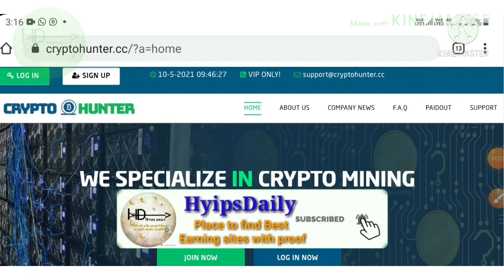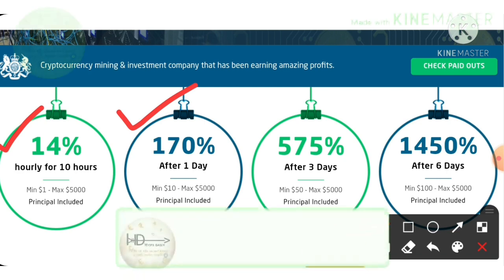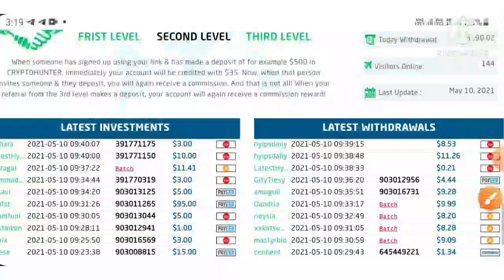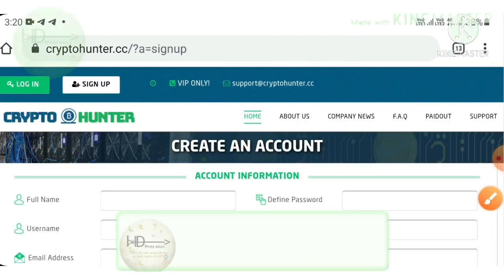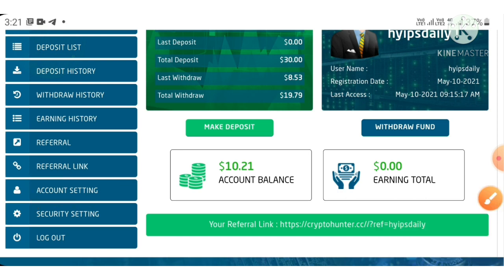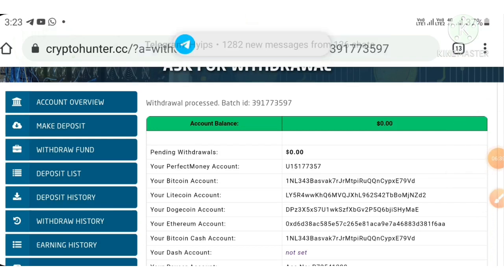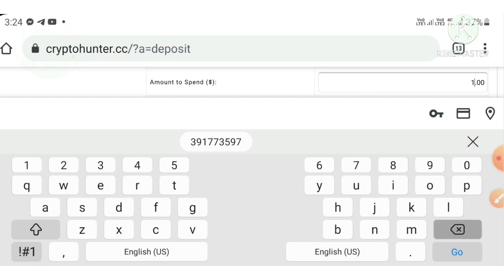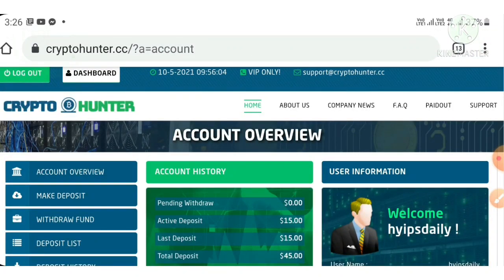New 1$ dollar Hyip investment site 2021: cryptohunter.cc! Ean 170% for 24 hrs! 0 Day old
Hyip Sites,
hyips daily,
hyip investment sites 2021,
hyip monitor,
 hyip review,
Hyip support,
hyip website
allhyip
online investment
hyip scam
investment opportunities
bitcoin investment
best investments
forex investing
top hyip monitors
investment funds
investing
top 10 hyip
btc hyip
gold investment
hyip investment plan
hyip companies
hyip strategy
investment that pays daily profit
hyip script
good hyip
hyip new
paying hyip
newhyip
best paying hyip programs online
hyipforum
legit hyip
hyip monitoring
legitimate hyip programs
hyips monitor
btc investment
hyip 2021
allhyipmonitors
trust hyip
hyip list
non hyip investment programs
hyip review